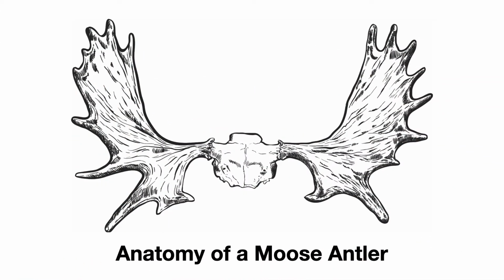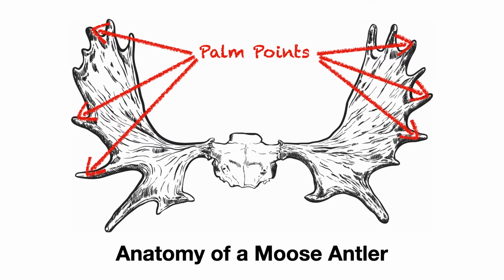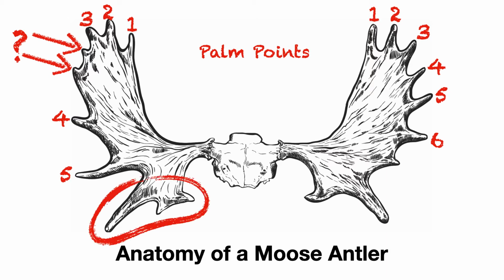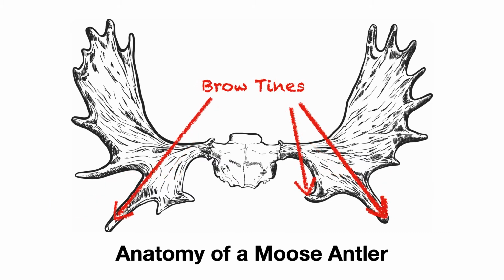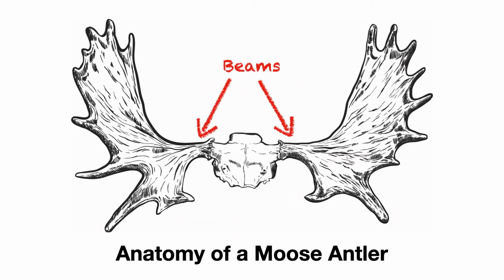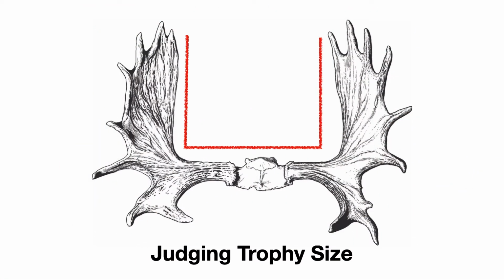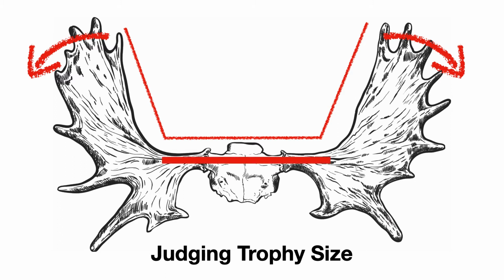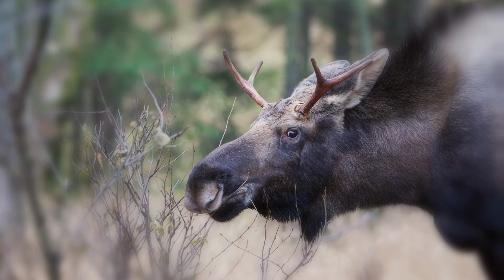Moose Antler Configurations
This video was created by the Alaska Outdoors University to teach the various aspects of moose antler development, the configurations and anomalies of different types of moose antlers, and how to identify legal and trophy-class Alaska-Yukon bull moose. This video is part of the Alaska Moose Hunting Guide, a comprehensive guide to hunting moose in Alaska.